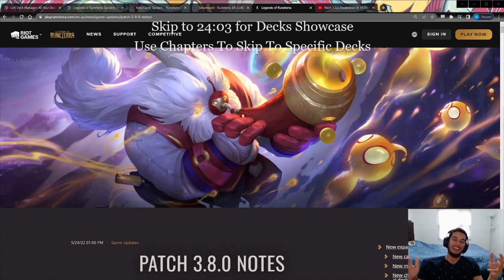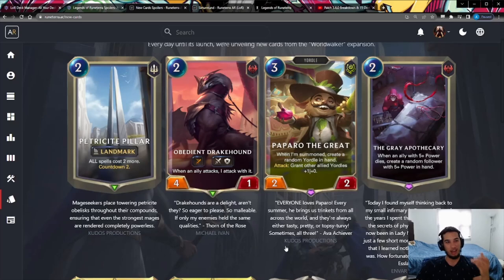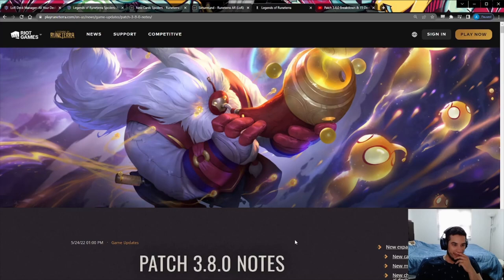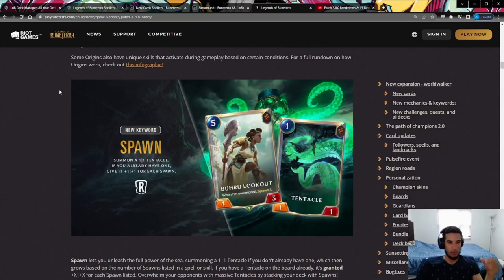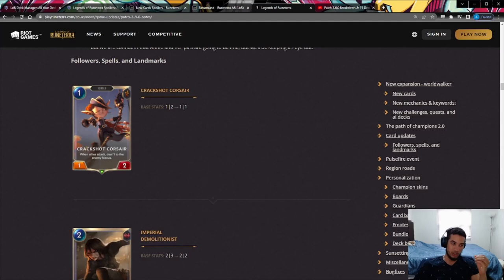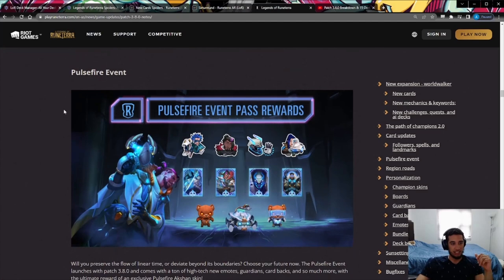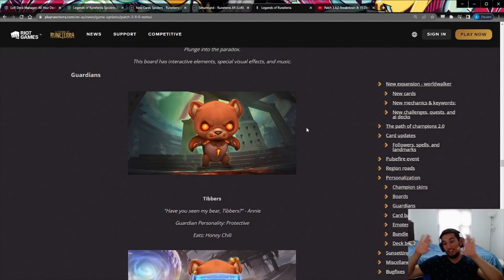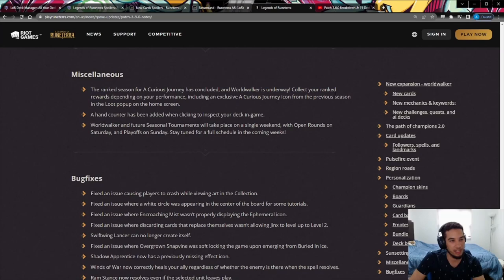Patch 3.8.0 Breakdown & 15 Decks To Try In New Worldwalker Patch | Legends of Runeterra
SKIP TO DECKS - 24:03

Today wanted to bring you a video breaking down the new patch. Afterwards, I give you all 15 decks to try out in new patch, covering each new champion plus some of the older archetypes that received some buffs. Find deck links for all decks covered below!

00:00 - Reveal Reactions
05:42 - Patch Breakdown
24:03 - Annie Jhin
28:42 - Annie Miss Fortune
30:17 - Annie Swain Bilgewater
32:41 - Jhin Yasuo
36:25 - Illaoi Soraka Star Spring
40:30 - Illaoi Udyr
44:20 - Illaoi Shurima
47:17 - Bard Fizz Fae Swarm
51:07 - Bard Zed
54:36 - Bard Teemo
58:06 - Deep
1:00:56 - Thralls
1:04:09 - Lurk
1:06:09 - Taliyah Malphite
1:08:50 - Rumble Legion Deserter
1:12:00 - Outro